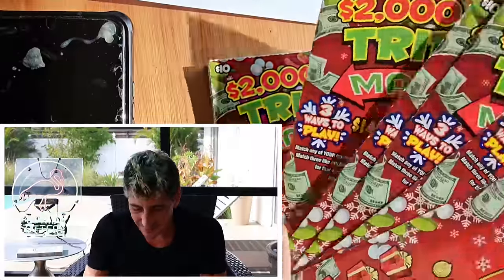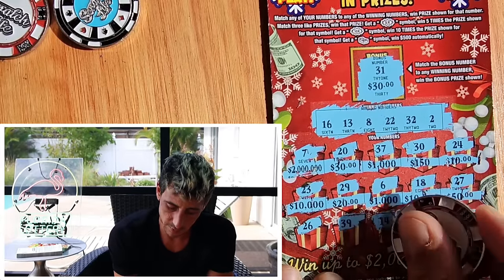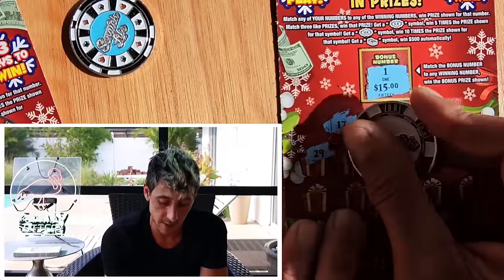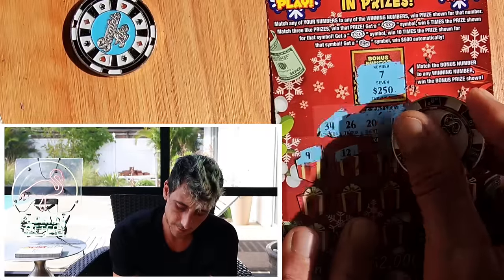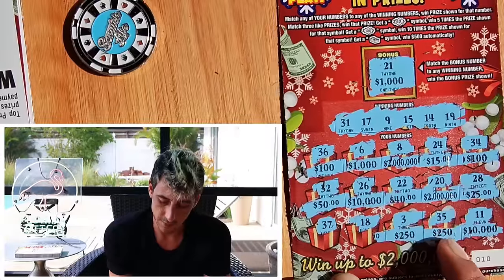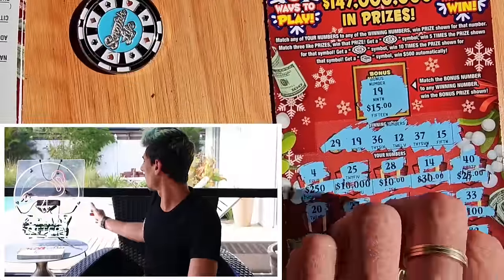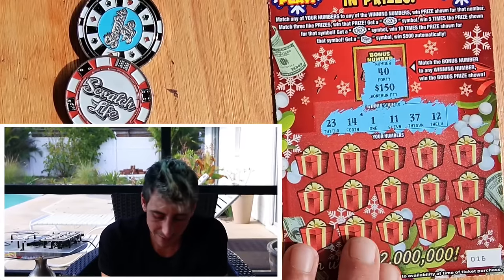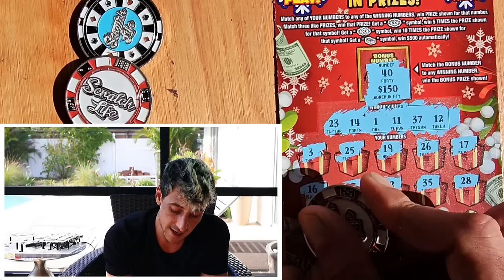ALL IN ON THE NEW $10 TRIPLE PLAY🚀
All In Baby!This Method Always Works!
15 × $10 Triple Match scratch off tickets from the florida lottery!

“SCRATCH1" for 1 month subscription offer
“SCRATCH3" for 3 month subscription offer
“SCRATCH12" for 12 month subscription offer